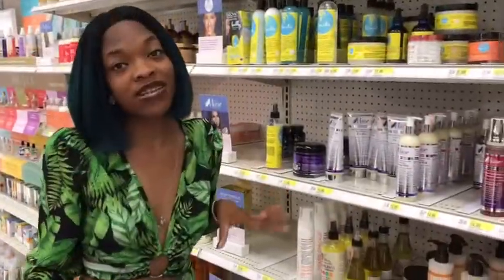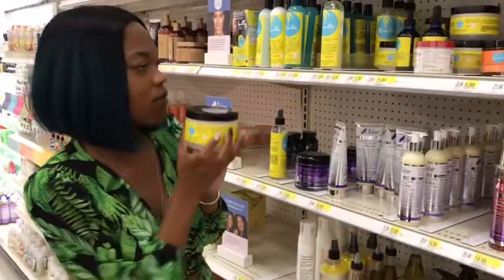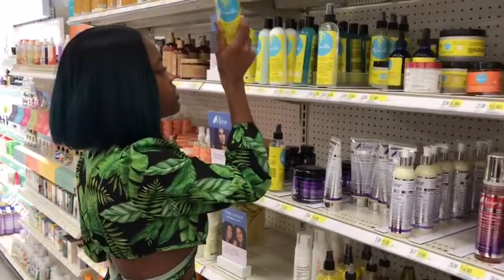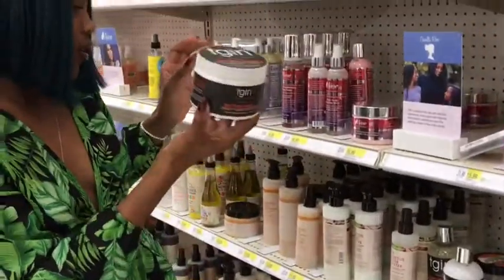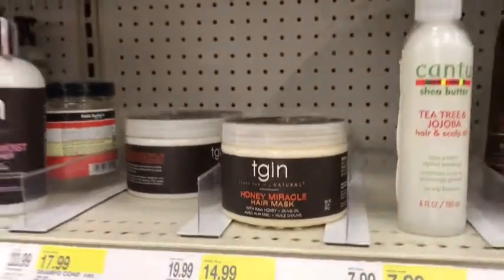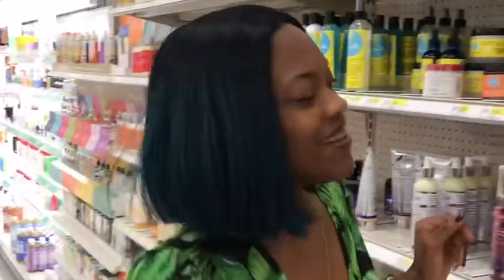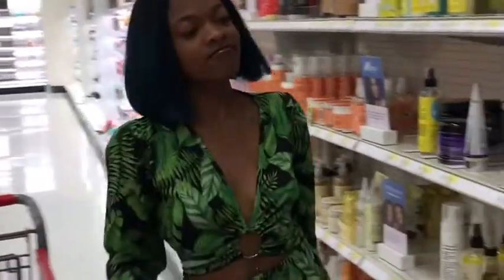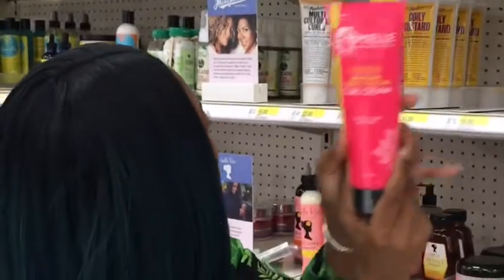TARGET HAIR CARE RUN!! | ETHNIC HAIR SECTION!! It’s HUGE!!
Target has a larger ethnic hair care section then we’re used to! We love stores that listen and care about our needs! Come with me on a hair care shopping trip!! 💕💕